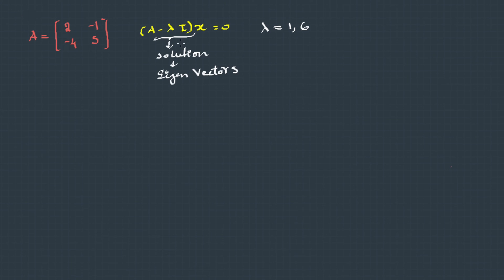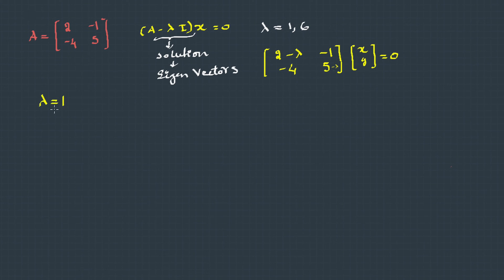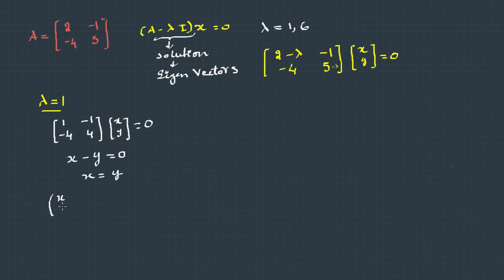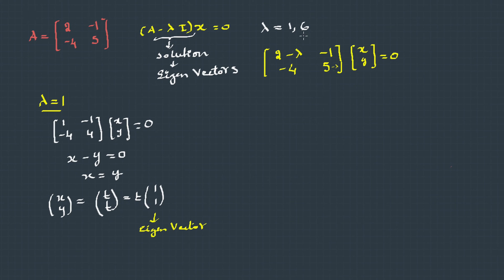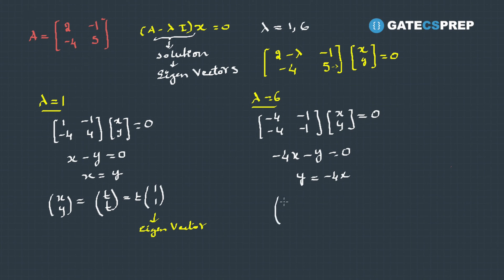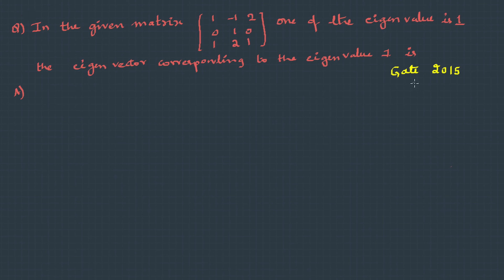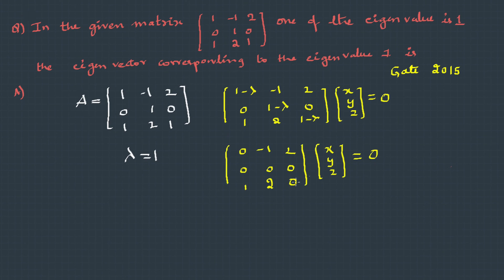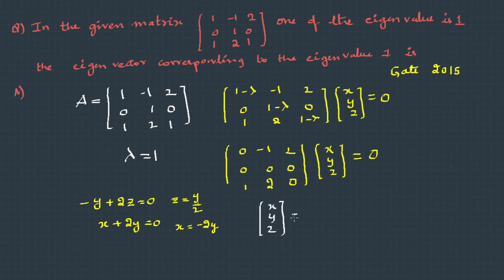15. Finding Eigenvectors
This lecture explains the method of finding the eigenvector for matrices of order two and three.